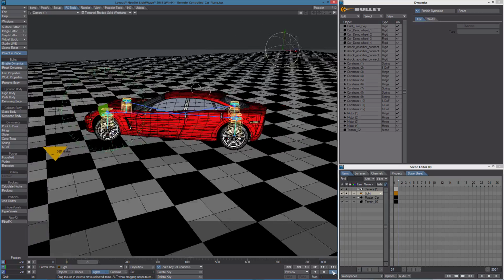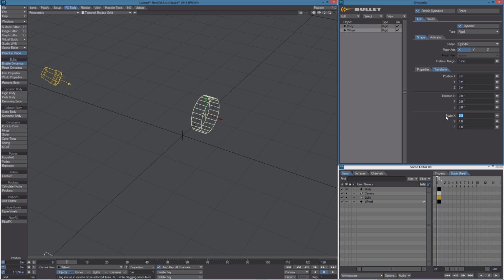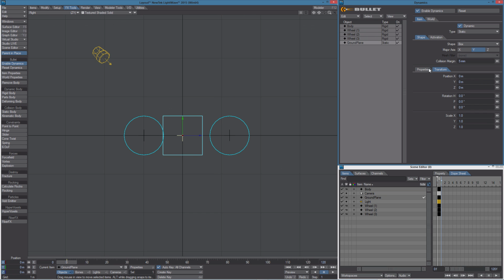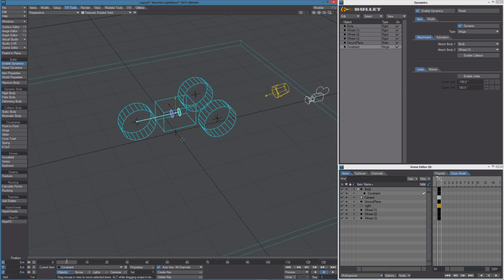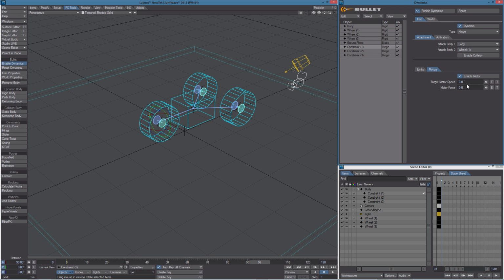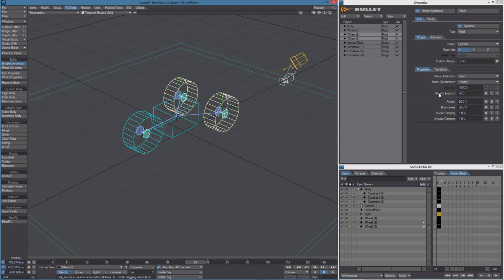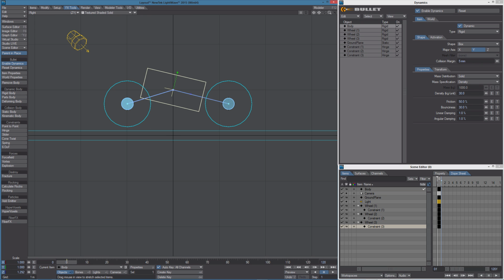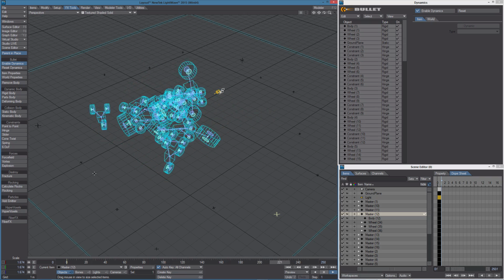How to set up a simple dynamic car in LightWave 2015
See how to control a simple vehicle with Bullet Dynamics in LightWave 2015.